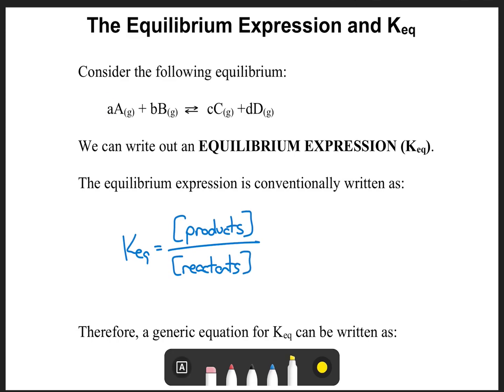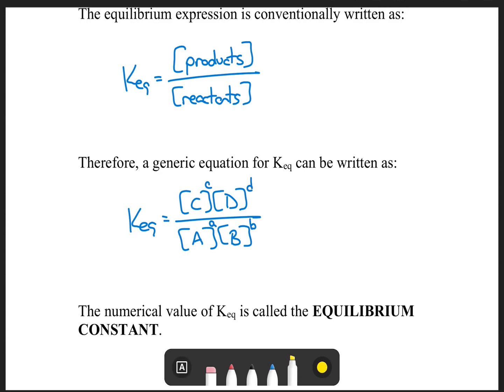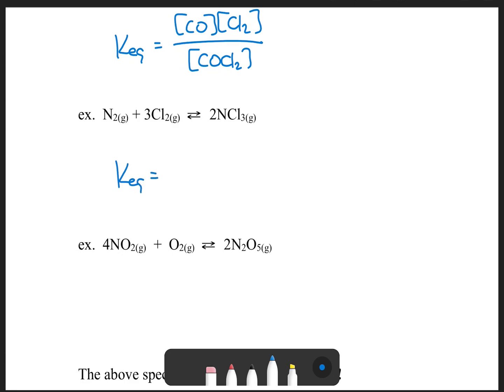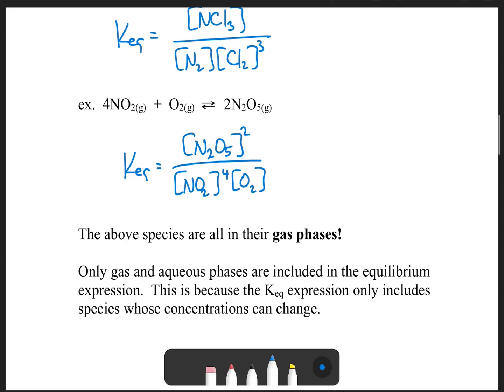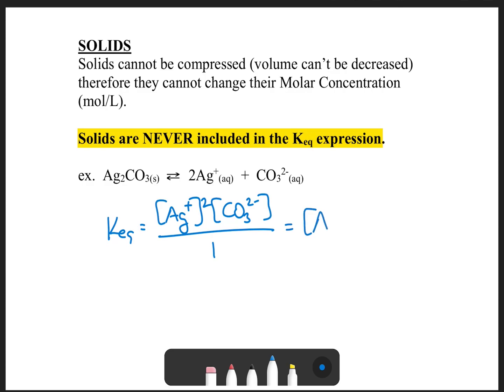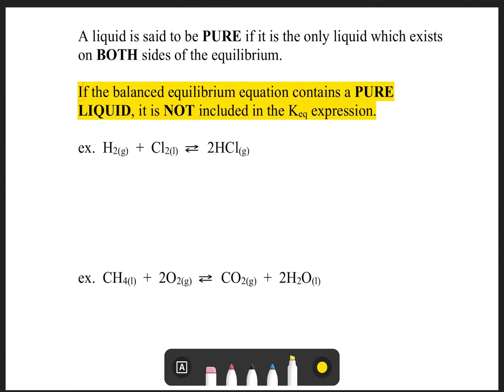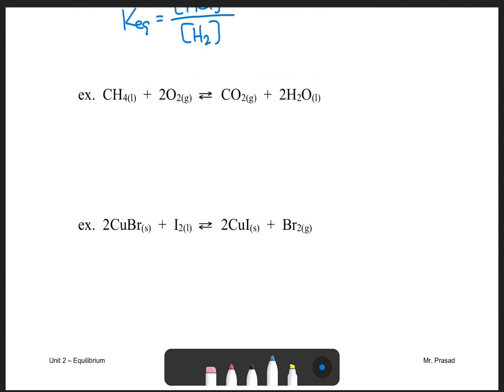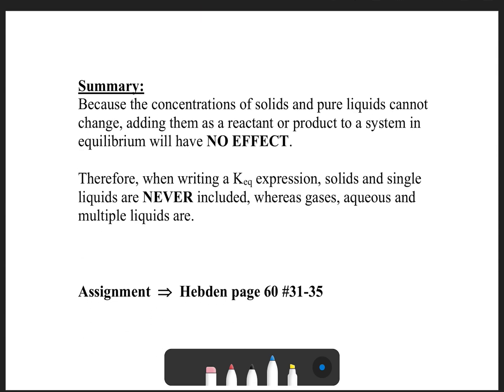Lesson Video Equilibrium #6